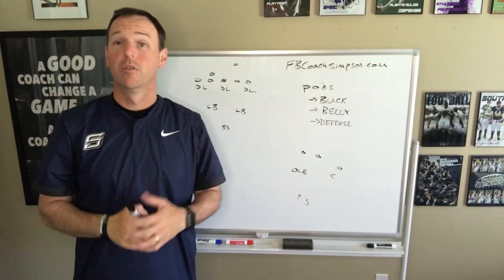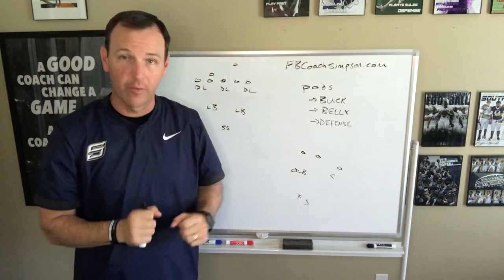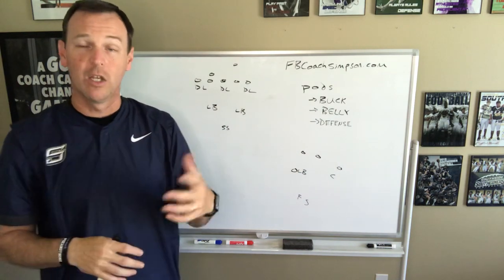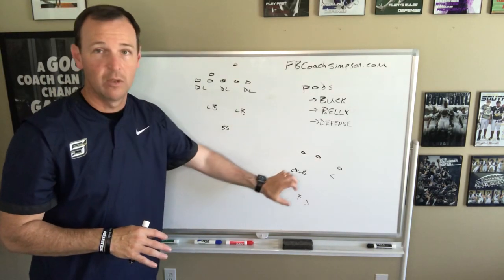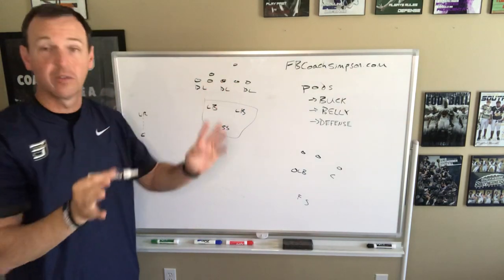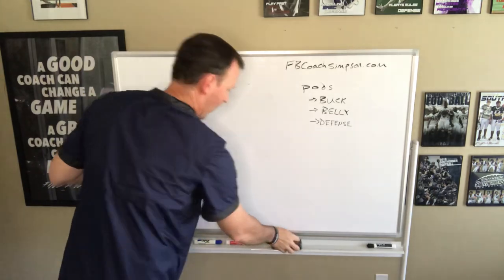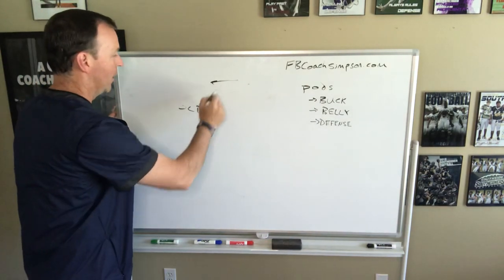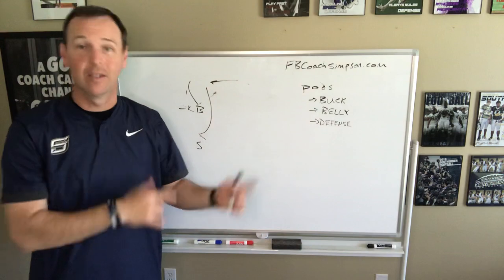How to Make Defensive Practices more Efficient by Using PODs